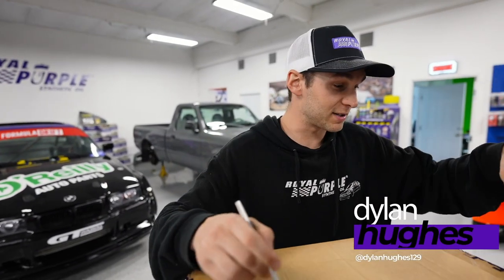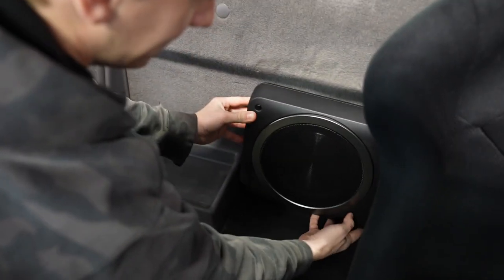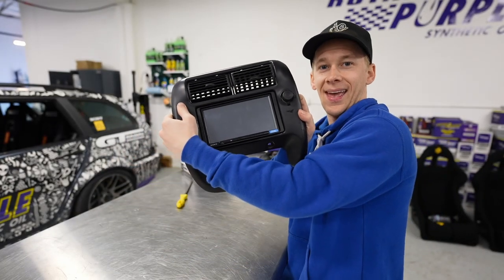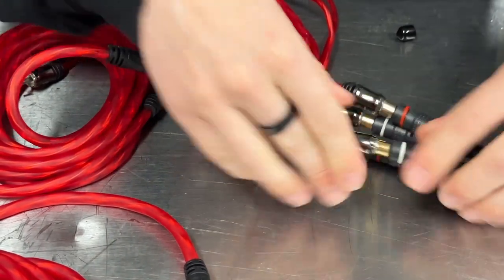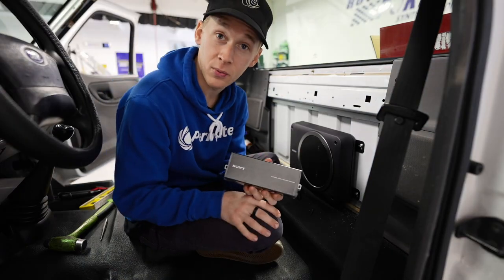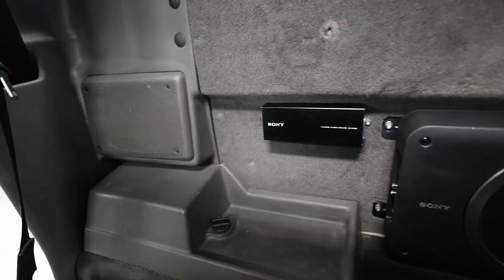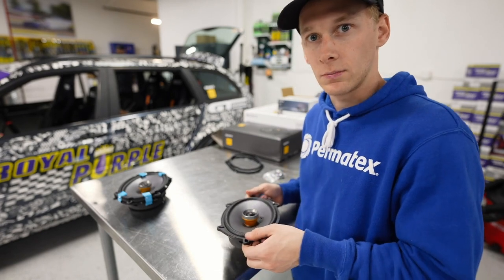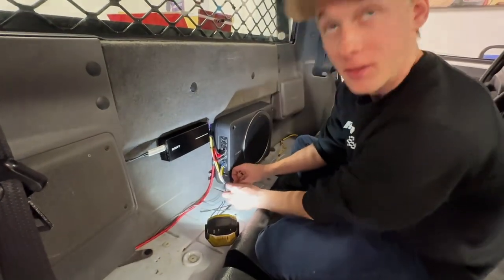Dylan Hughes Ranger Build Series - Episode 3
Welcome back to the RoyalPurpleRanger video series. Today on Episode 3: "Acoustically Correct" - watch as Dylan Hughes restores his Ford Ranger's sound system and gives advice on how to maintain your vehicle's overall lifespan.